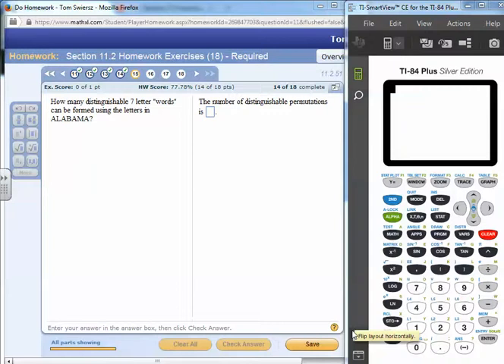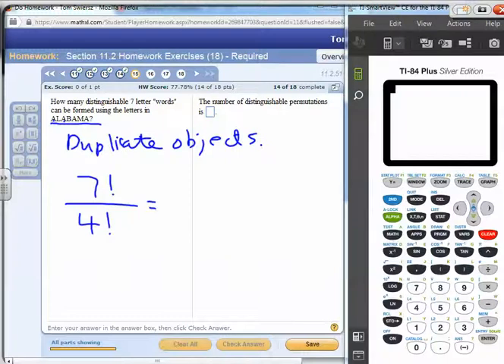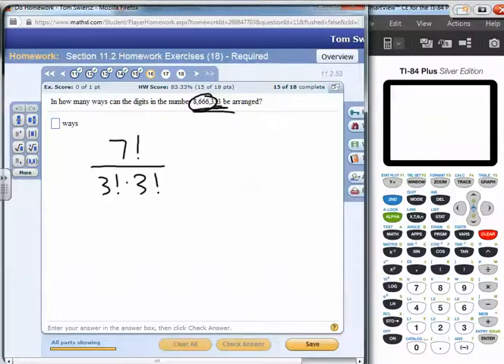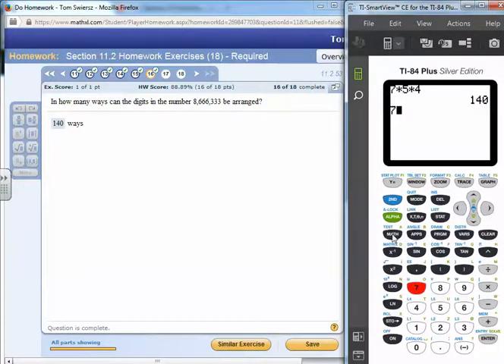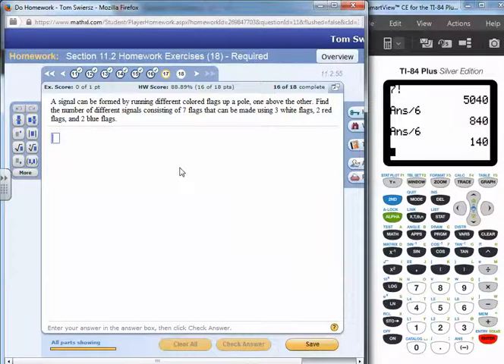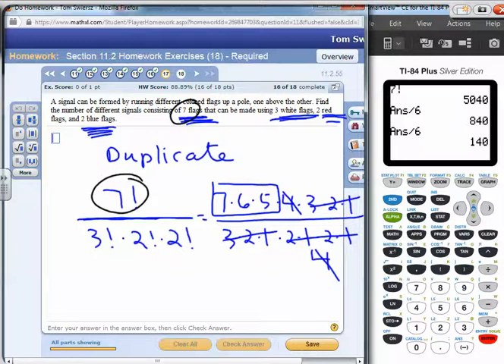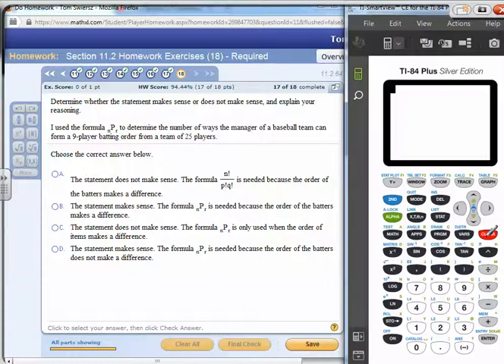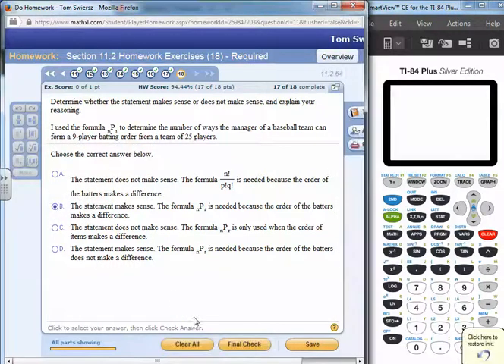FGCU Section 11.2 Homework Exercises #15 Through #18 in MyMathLab